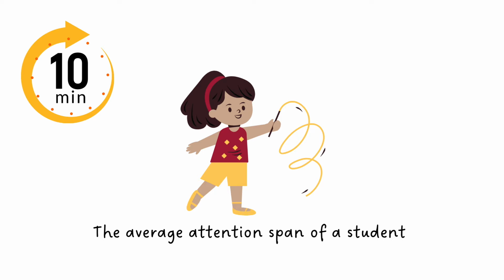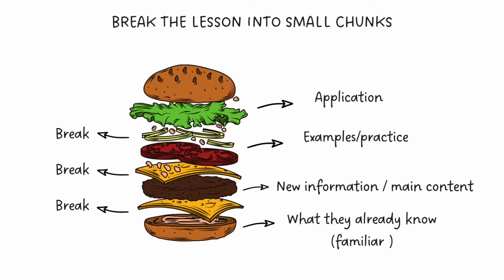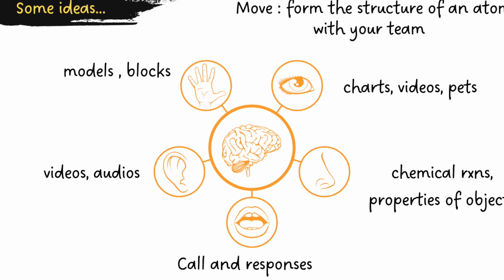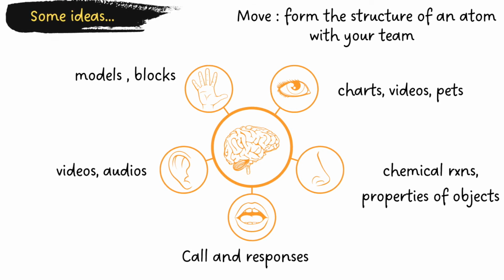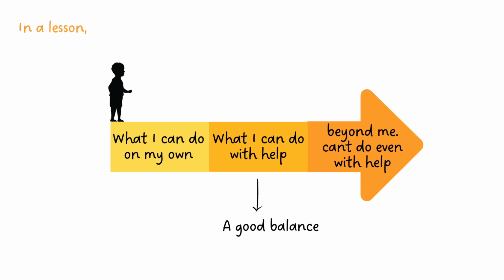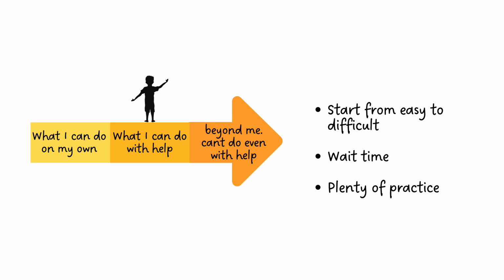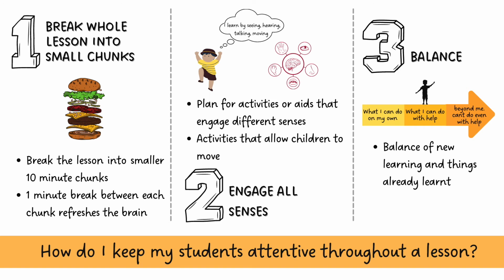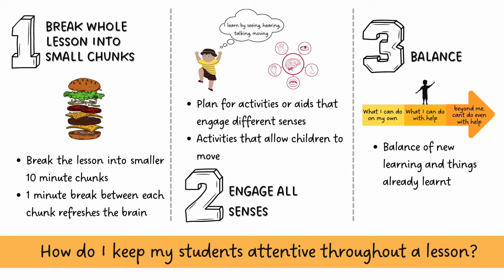How do I keep my students attentive throughout a lesson? ( For teachers )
Dear Teachers,
Do you wonder why no matter what you do sometimes students don't stay attentive in class?
Here are three things you can do to help them stay attentive and on task.

Do comment what strategies and methods you use to help them stay focussed as well!